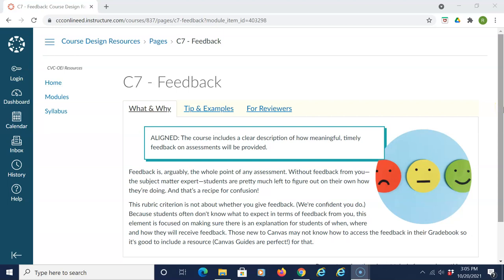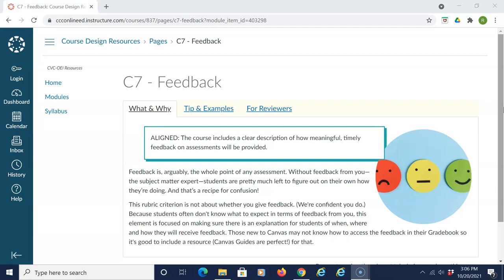C7: Feedback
This element is aligned if the course includes a clear description of how meaningful, timely feedback on assessments will be provided.